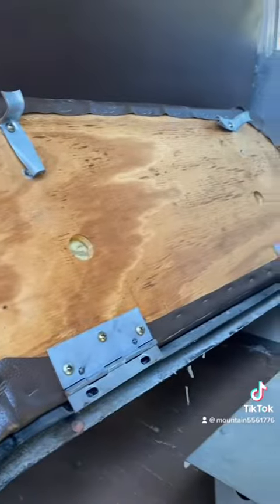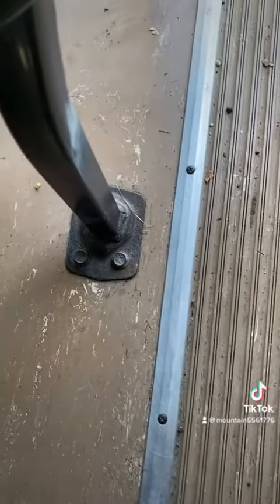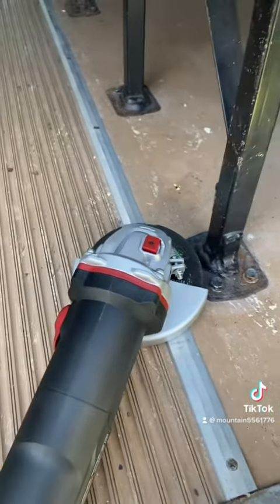How To remove a school bus seat buslife rv skoolielife ￼